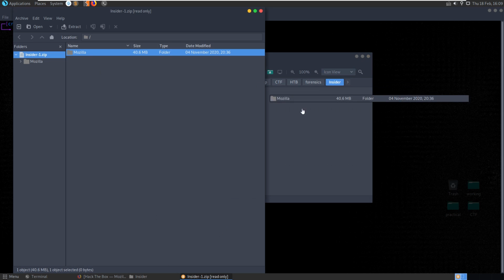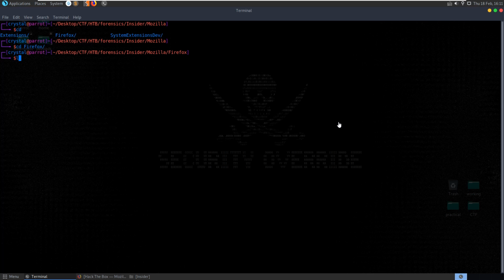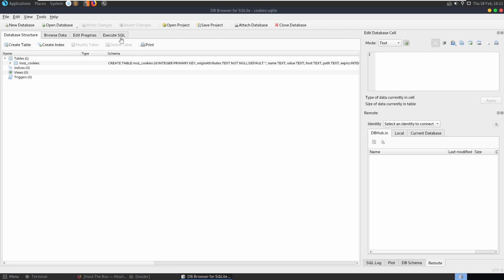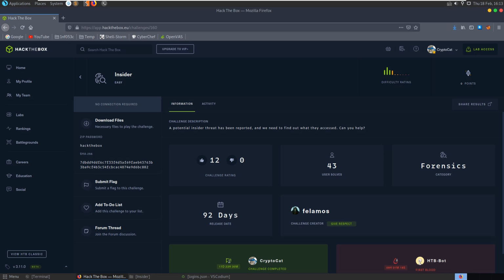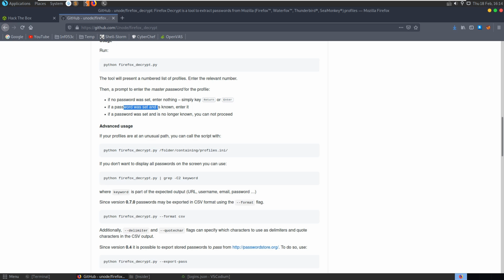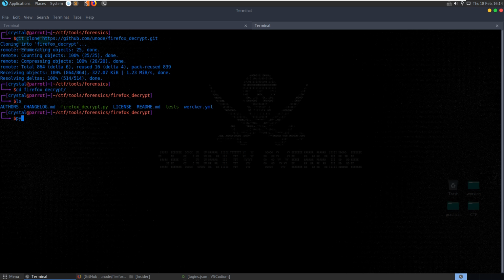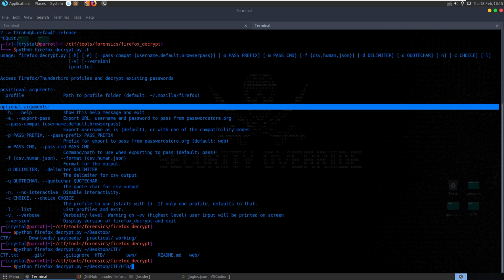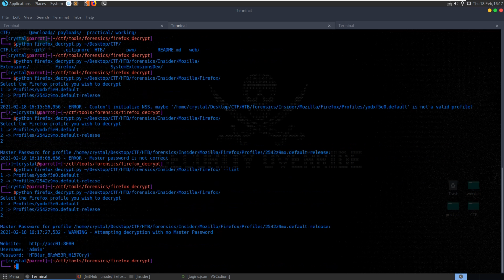Insider [easy]: HackTheBox Forensics Challenge (firefox decrypt tool)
Video walkthrough for retired @HackTheBox (HTB) Forensics challenge "Insider" [easy]: "A potential insider threat has been reported, and we need to find out what they accessed. Can you help?" - Hope you enjoy 🙂

↢Chapters↣
Start - 0:00
Firefox Decrypt Tool - 3:00